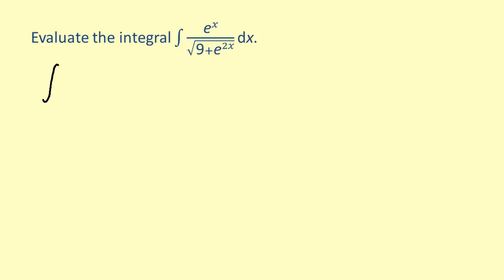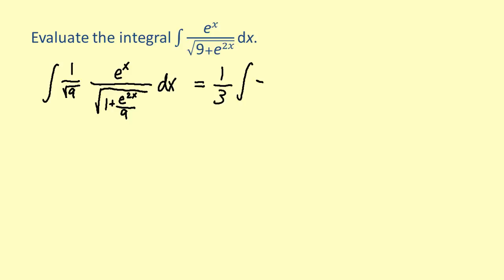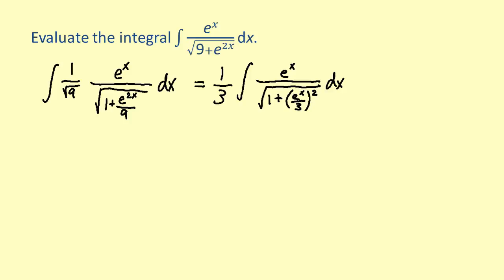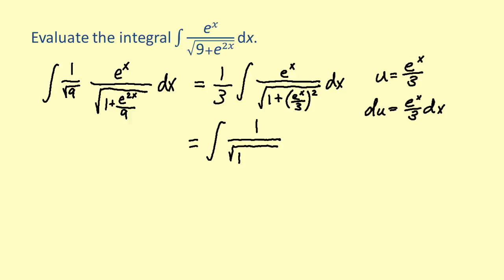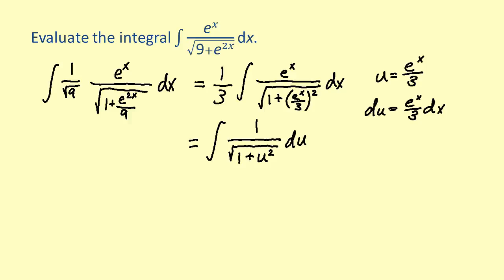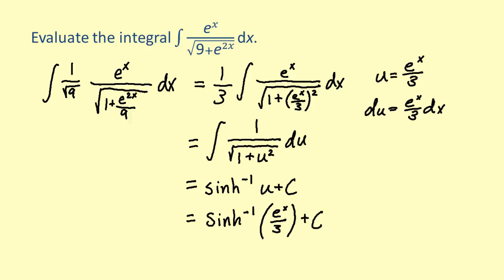Knewton IV LO 27